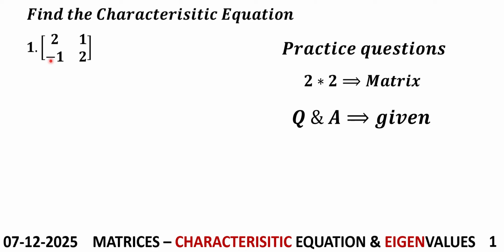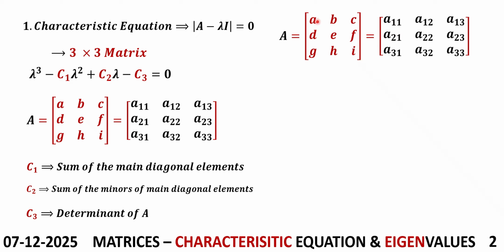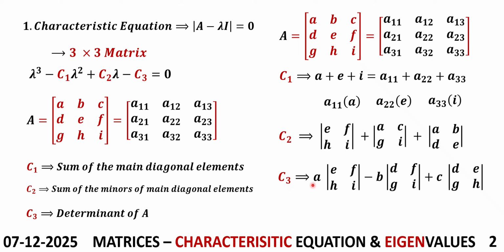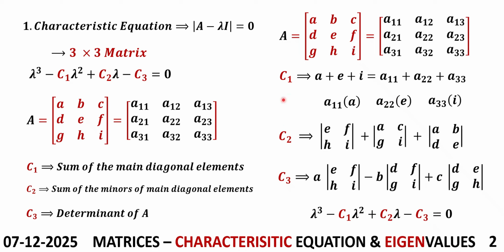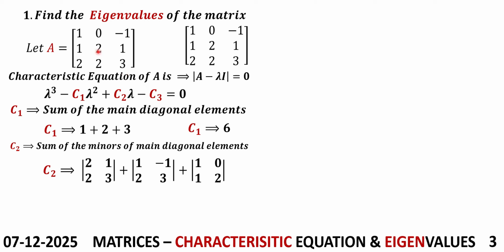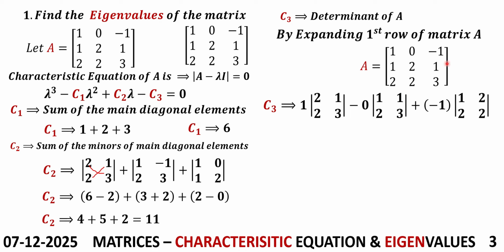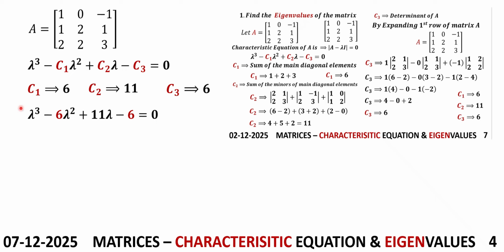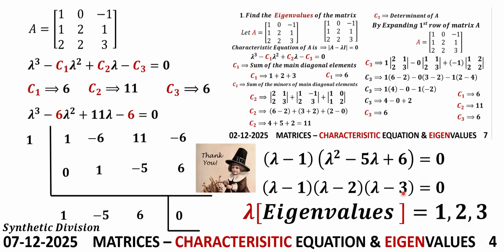MATRICES-CHARACTERISTIC EQUATION & EIGENVALE- 3*3 MATRIX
In this video,We will share how to solve for 3*3 Matrix- Characteristic Equation & to find the eigenvalue for 3*3 Matrix
SPeedMaths&MathElectrical4U